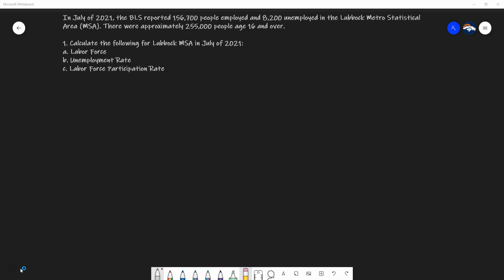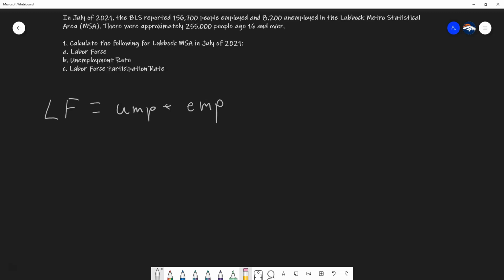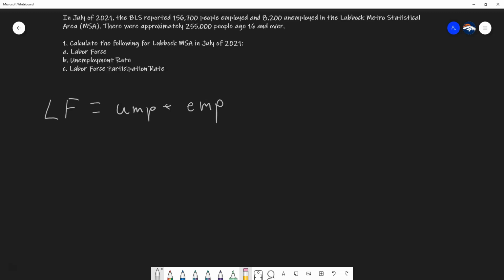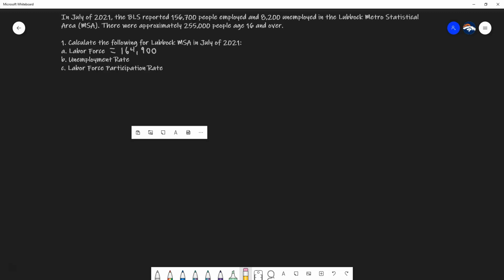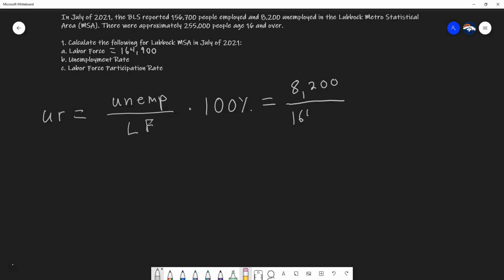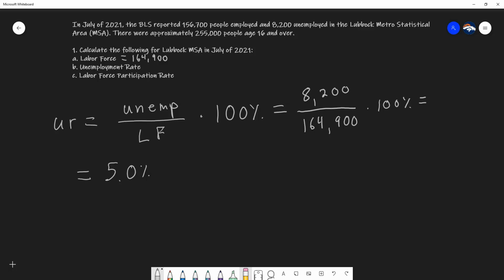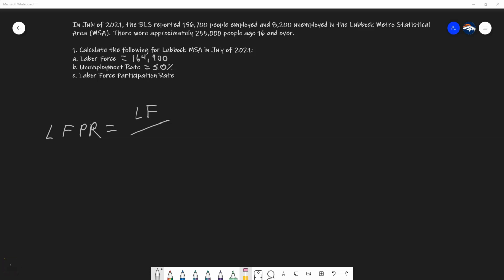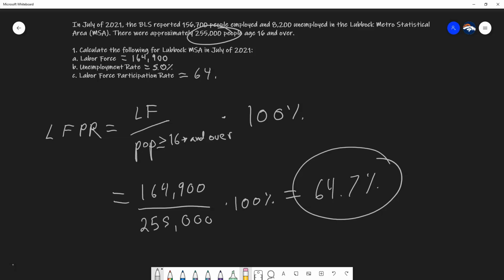LF, UR, and LFPR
Video showing how to calculate the Labor Force, Unemployment Rate, and Labor Force Participation Rate.